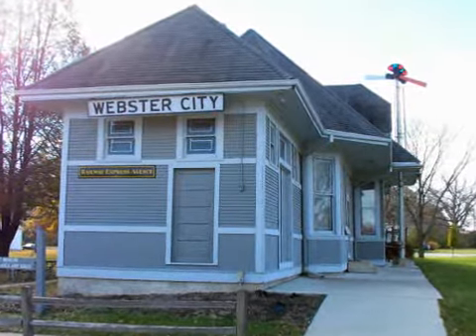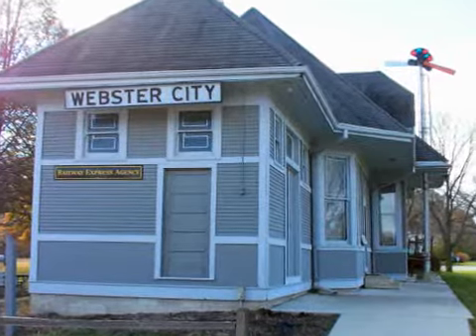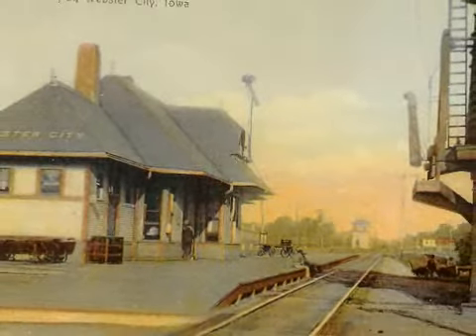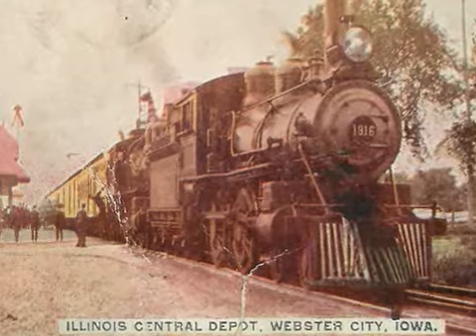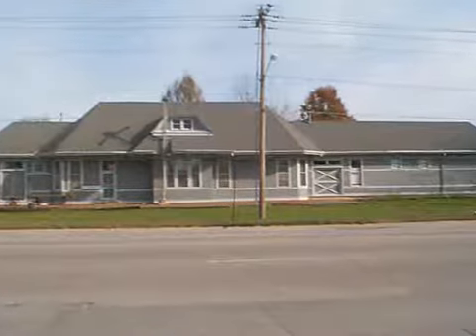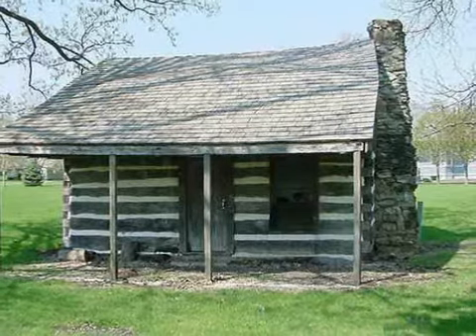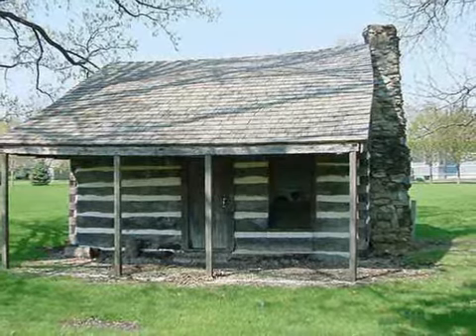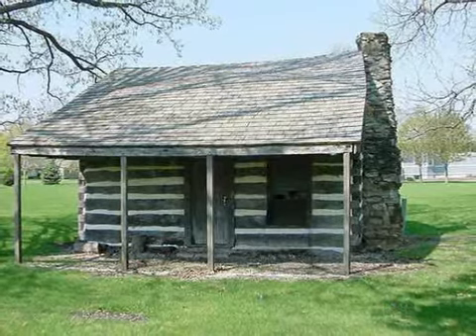Wilson Brewer Historic Park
Welcome to our special online tour of the Wilson Brewer Historic Park.  The complex includes six unique historical structures, anchored by the Illinois Central Depot.  The park continues to grow and evolve and we hope that by taking this tour, you'll want to visit in person.